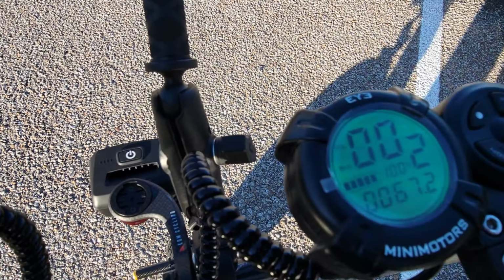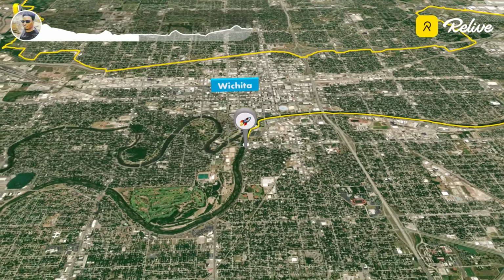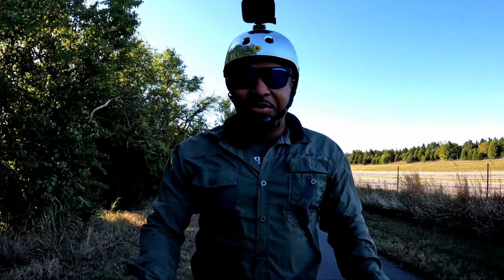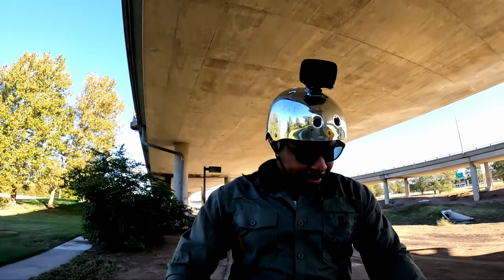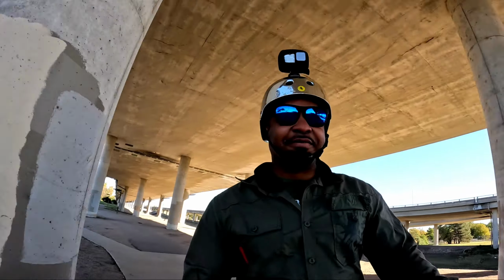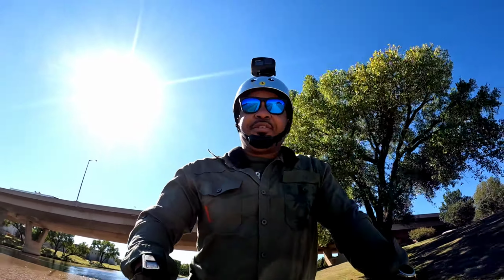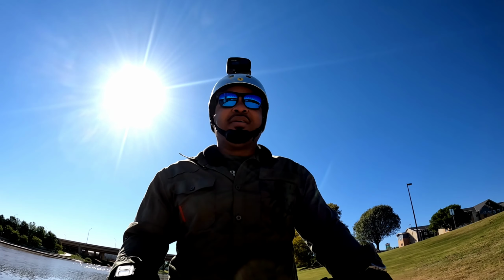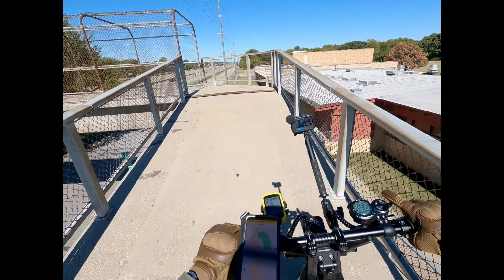Dualtron Victor Range test 'Part 2.1' *Unofficial*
I listed this as an 'Unofficial' test because the temperatures were almost 40°f cooler then when i did the dual motor test. I know colder temps really affect range, but it was killing the range. By the time it started getting close to 70°f, i was around 38% battery left which was way too late. So i will either have to wait till next year when it warms up again, or catch an Indian summer where the high can be at least 80°f and run this back. I recorded the footage so why not show you guys how far it went in semi cool temperatures in single motor mode!

My favorite headlights: (Just pick one that you think you need and get ready to smile) very very well SELF built lights and customer service. Products ship very fast!

You should always have these 18mm nut covers *No Homo* laying around!
SPEDWHEL Nut Cap Decorative...

Gear Gear Gear. Protect your upper body from minor impact and skids with this. *A large normally fits me alittle big but comfy...I ordered an extra large and this fits me tight. So either order a size up or two sizes. I low key want to say just order 2 sizes up!
Ridbiker Motorcycle Full Body...

If you want a light bar to use for high beams, regular lights or for flood lights while riding in very dark areas, you want either this or the Titan 4000.

Titan 2500: Gemini Titan 2500 USB...

Just found the 4000 on Sale!

Upper kiddy bar:
you'll need these to use with those Gemeni light bars

These are the bolts I replaced the bolts that held my brake rotors in: Look around for that M5x10mm for any other color bolts you may want. I am currently using these so this size bolt for your brake rotors is 100% accurate.
corki Titanium Bike Screw M5 x 10mm Bicycle Disc Brakes Rotor Bolts Nuts Torx T25 Head

Don't forget your loctite! : look for this stuff at your local Walmart or multipurpose/home improvement store if you need/want this ASAP!
Loctite 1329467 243 Blue Medium Strength Threadlockers, 1.69 oz., 50 mL, 3/4" Thread